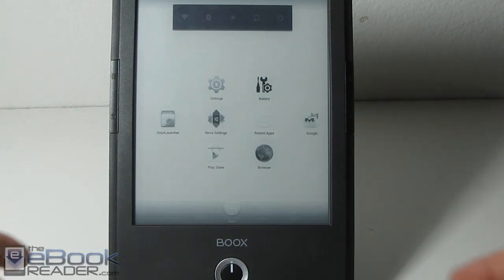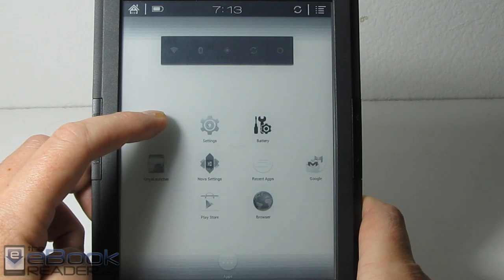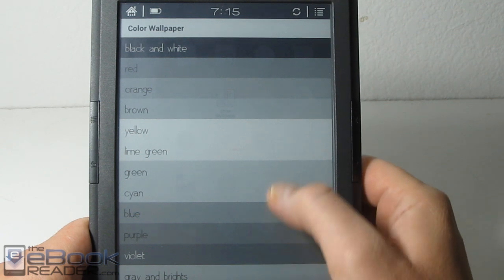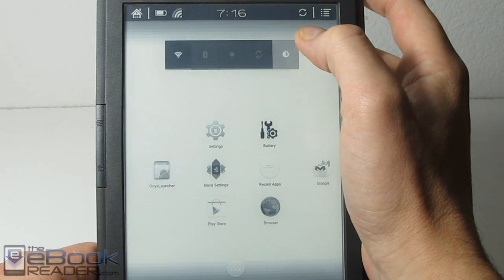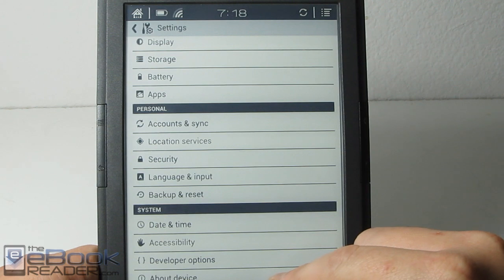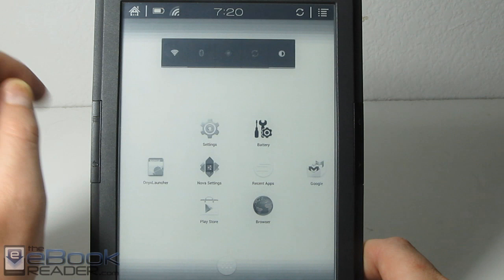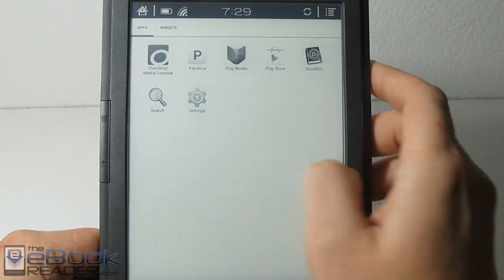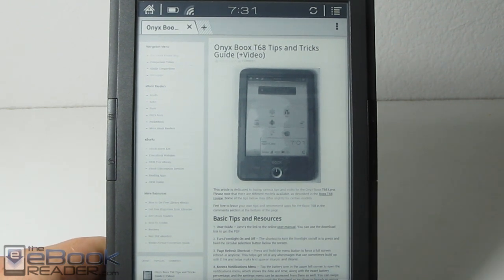Onyx Boox T68 Tips and Tricks Tutorial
Onyx Boox T68 Tips Guide This video shows various tips and tricks for the Onyx Boox T68 Android-powered E Ink ebook reader, including how to setup Nova Launcher for an alternate homescreen with widgets and shortcuts, how to access the full Android settings menu, and a lot more.